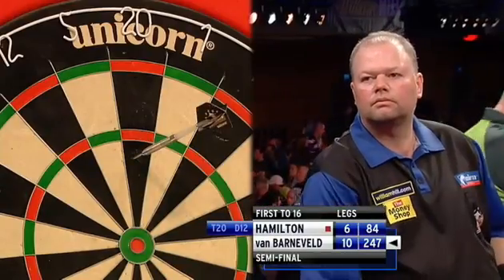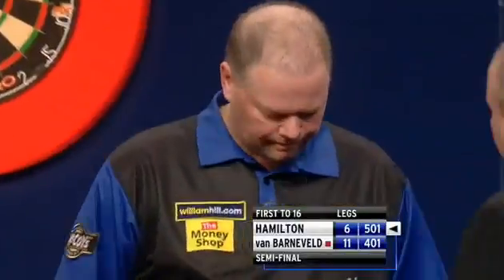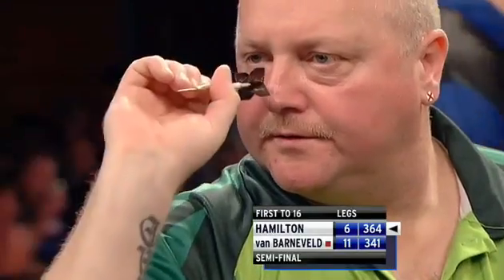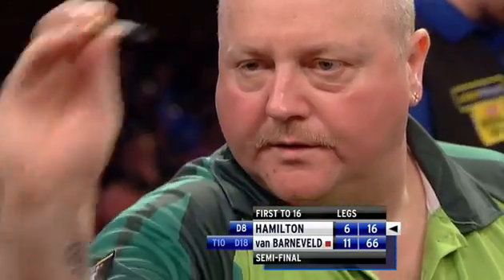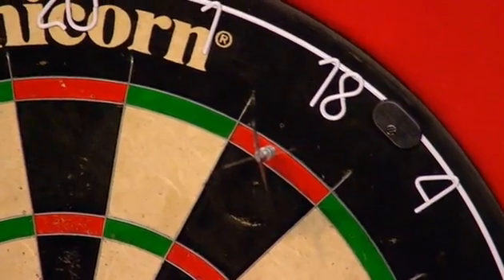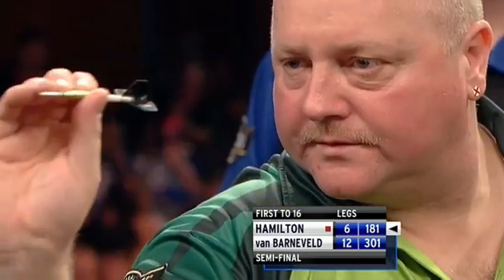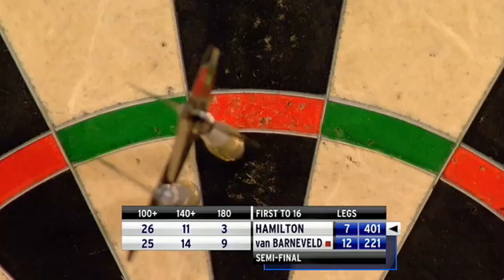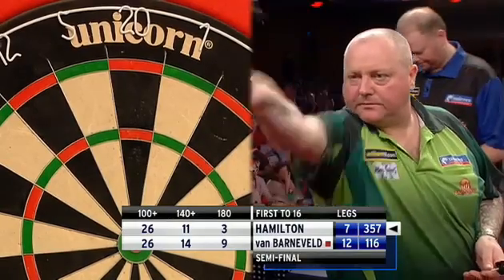Hamilton v Van Barneveld | 4/6 | Semi Final | Grand Slam of Darts 2012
Part: 4/6
PDC Grand Slam of Darts 2012
SEMI FINAL
Andy "The Hammer" Hamilton v Raymond van Barneveld
Best of 31 legs